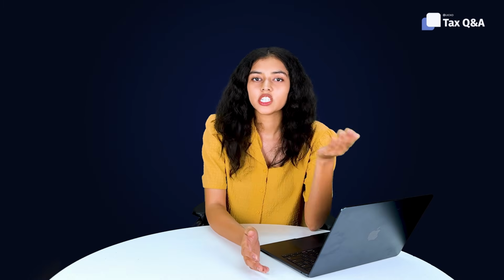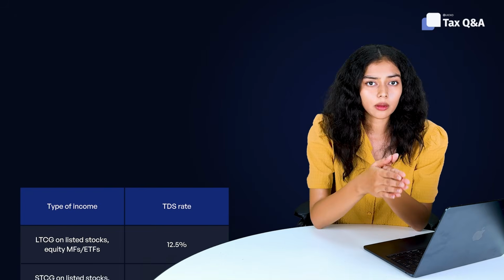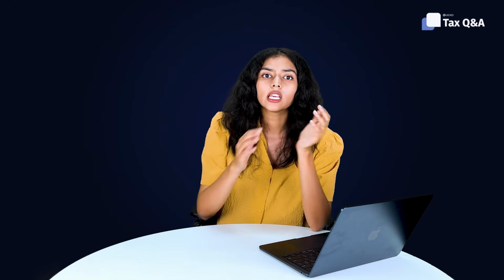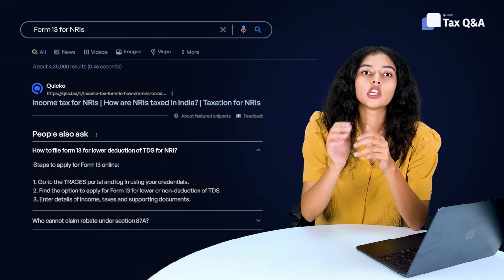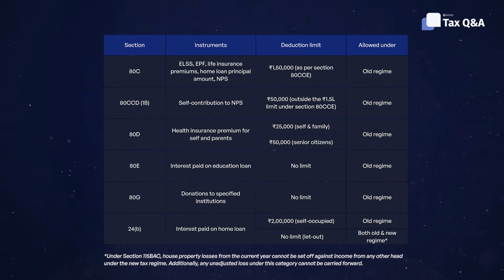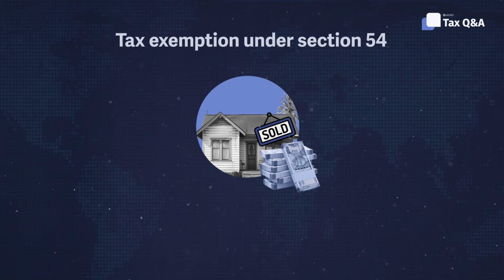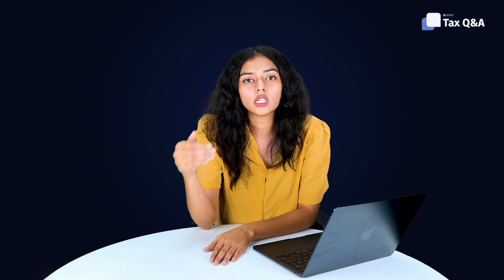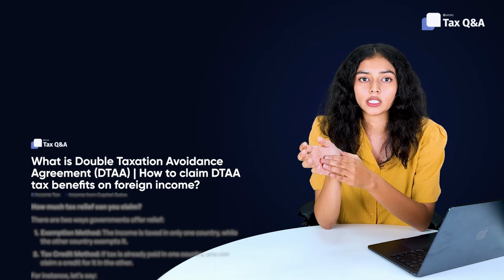Income tax for NRIs | How are NRIs taxed in India? | NRI taxation 2025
When you move abroad, it’s easy to lose track of your financial ties back home—an old bank account, a flat on rent, or investments you no longer think about. But these aren’t invisible to the Income Tax Department.
If you're an NRI earning or investing in India, you may still be liable to pay tax and report it by filing your ITR. The challenge is that NRI tax rules are scattered, and rarely explained in one place.
In this video, we’ll break it down clearly. From how your income is taxed, to the deductions you can claim, and which tax regime works best for NRIs. Whether it’s rent, interest from NRO accounts, or capital gains on property, understanding the tax rules can help you stay compliant and avoid last-minute surprises.

What are the tax rules for NRI | Is NRI returning to India taxable | NRI taxation | Income tax for NRIs | Do NRIs need to pay tax in India | NRI taxation 2025

1. Income tax for NRIs
2. How are NRI investments taxed in India

Chapters:
0:00 - Introduction
0:38 - Who is considered an NRI?
1:20 - Do NRIs need to file ITR in India?
1:40 - What is the difference between NRE and NRO account?
2:39 - How are NRIs taxed in India?
3:33 - Can NRIs claim tax rebate under section 87A?
3:52 - Do NRIs get basic exemption limit against special rate incomes?
4:27 - What are the TDS rules for NRIs?
5:37 - TDS rates for NRIs
5:58 - How can NRIs reduce TDS deductions?
6:34 - How can NRIs file Form 13 for lower TDS deduction?
6:59 - Which tax regime is better for NRIs?
7:55 - Which tax deductions can NRIs claim?
8:28 - How can NRIs save taxes on capital gains?
9:39 - Do NRIs have to pay advance tax?
10:08 - Can NRIs claim DTAA benefit to avoid double taxation?
10:54 - Closing